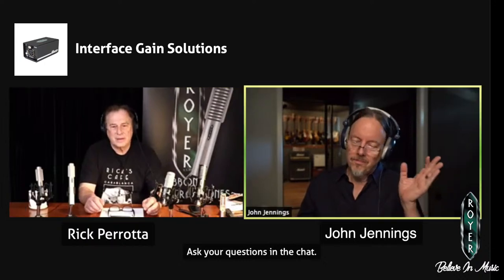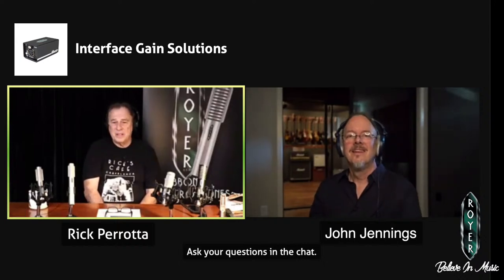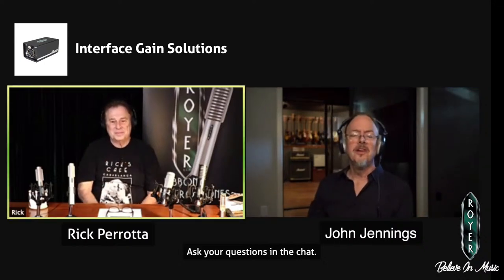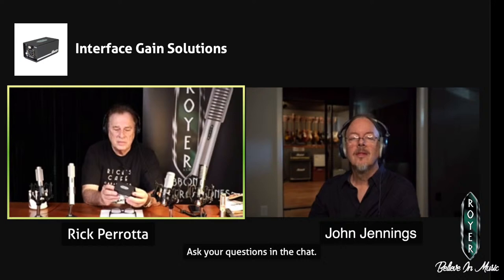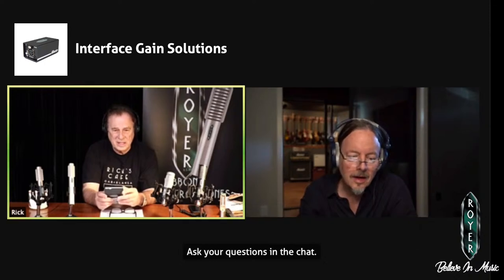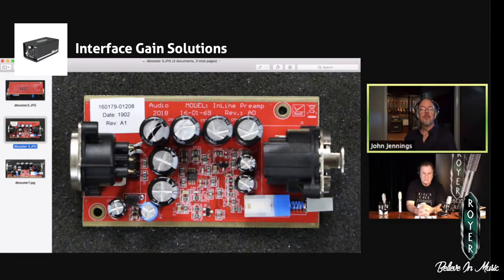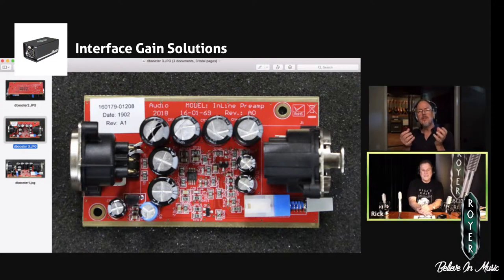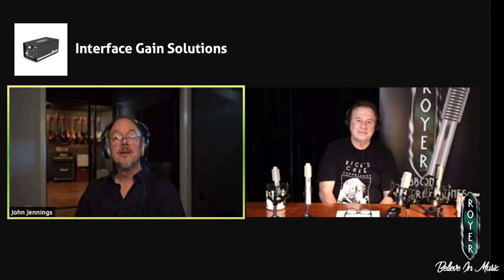Interface Gain Solutions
Royer President Rick Perrotta goes over interface gain solutions including an in-depth explanation of the Royer dBooster.